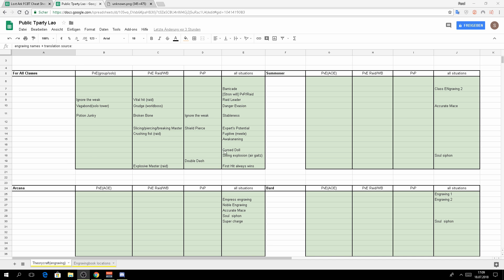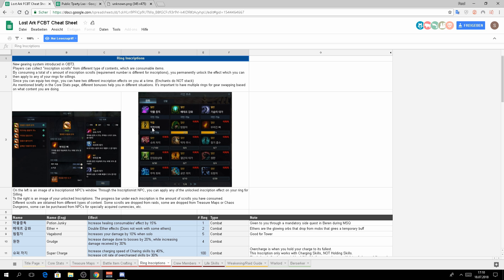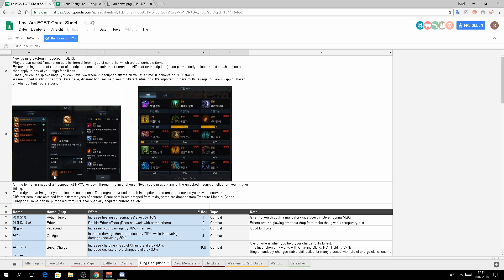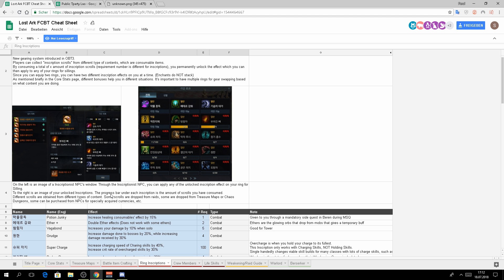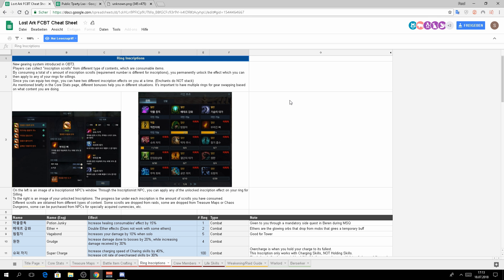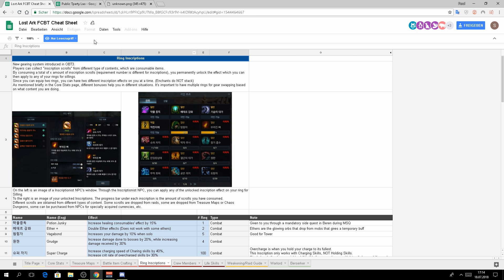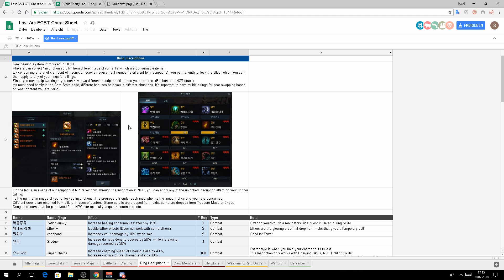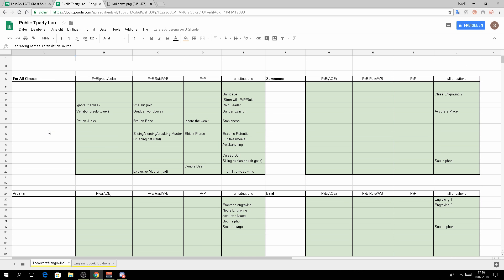Lost Ark Engraving + Community Project